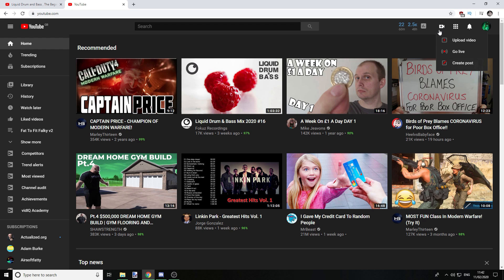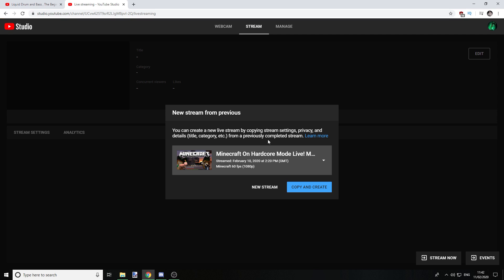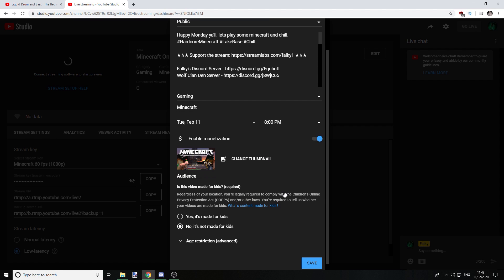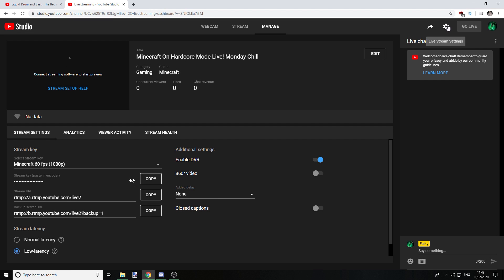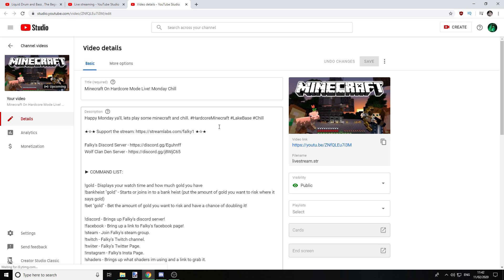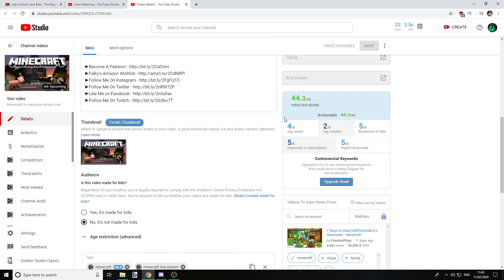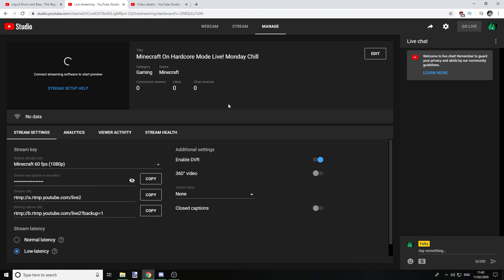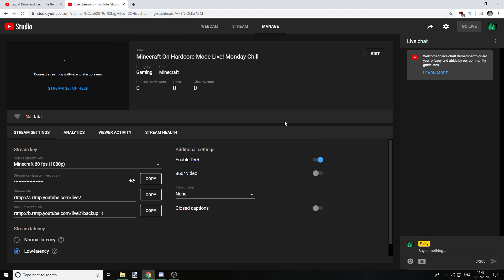How To Add Tags To Your YouTube Live Now Stream In 2020!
Welcome to today's tech solution video. In today's video I will be quickly showing you how to add tags to your YouTube live stream (on your computer)! I was going to put this into another video of mine, but thought it would be best suited as a standalone video. Hopefully this video helps you out! :)

★☆★Social Links★☆★